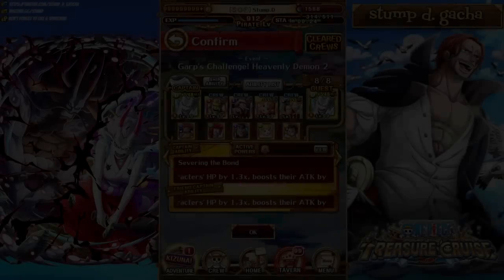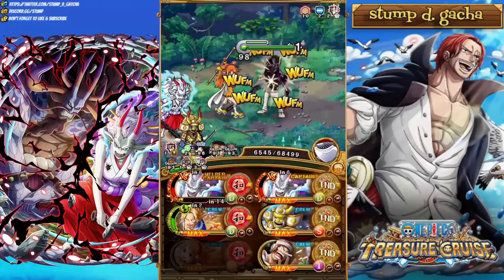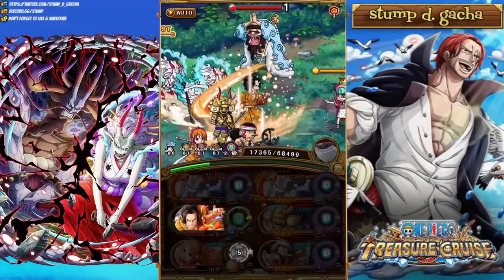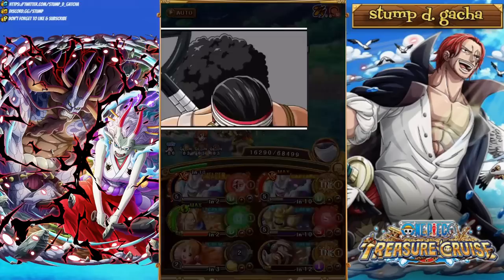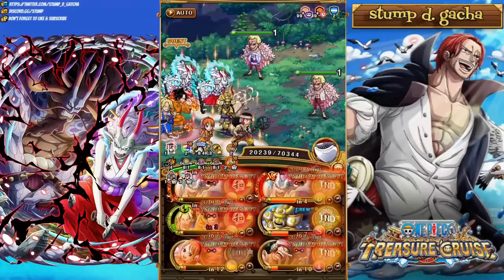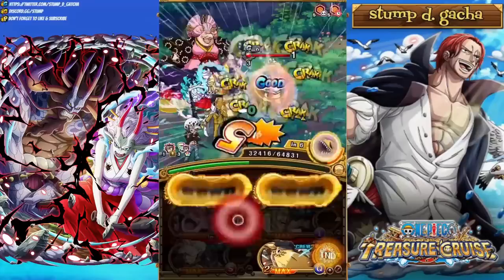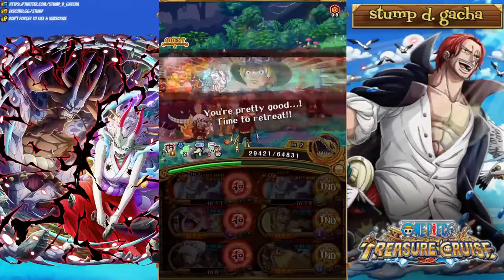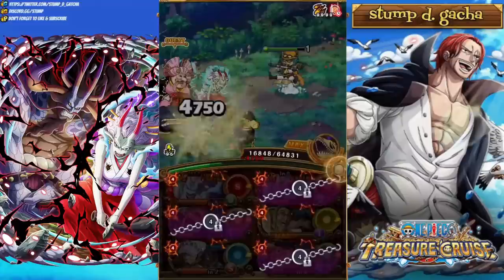[OPTC] SHE'S A BEAST! トレクル VS YAMATO SHOWCASE! vs GC: DOFFY & REV 2!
Yonko:
Sim City, Twonce, AB, Omni, Dineen
Shichibokai:
Zanton, Bob Schnitzel
Mateys:
Dr. Drey, Lucario,